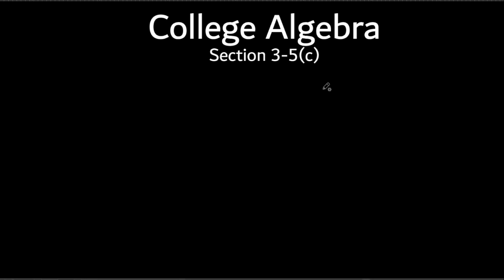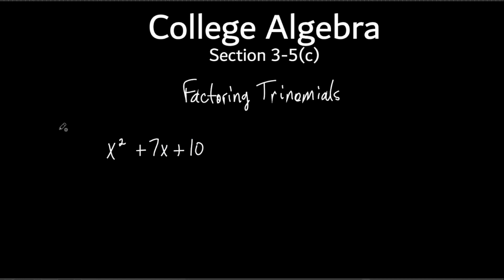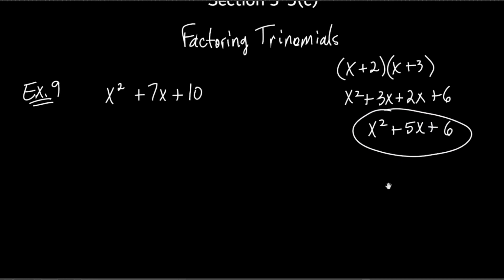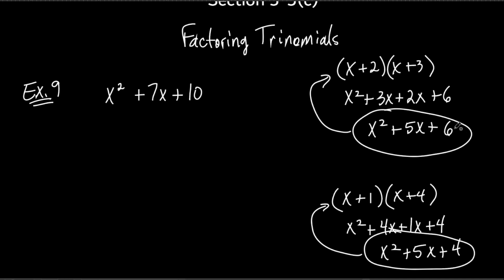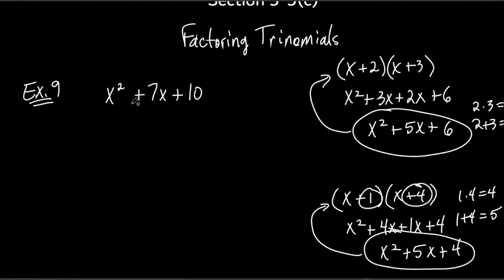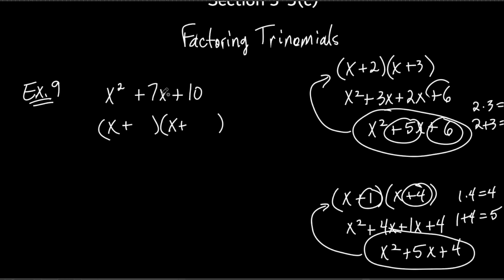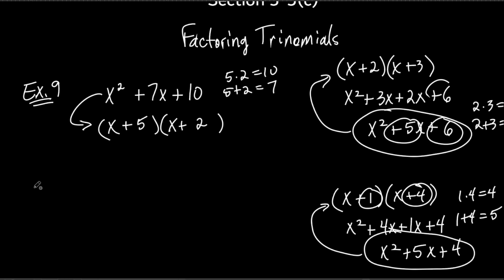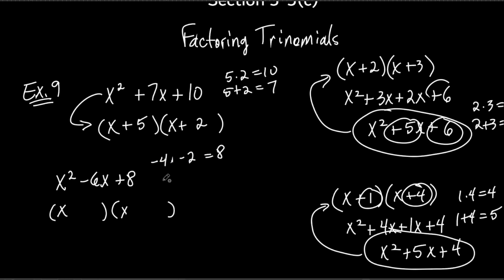College Algebra Section R.5(c) Factoring Trinomials